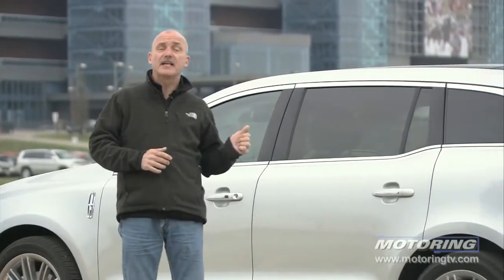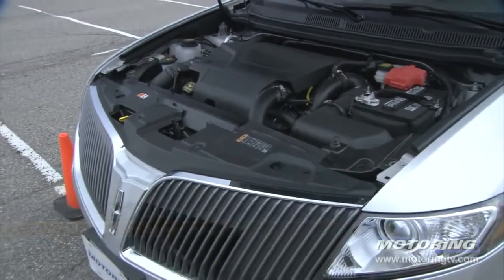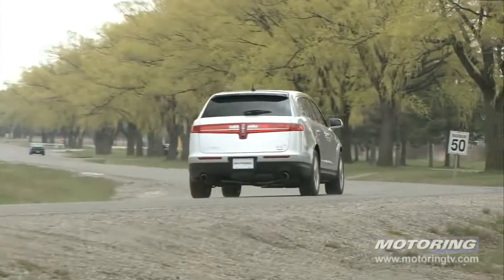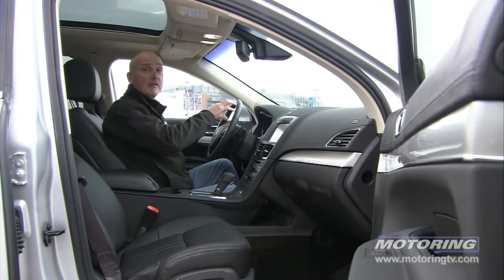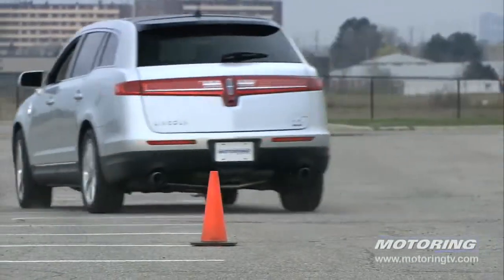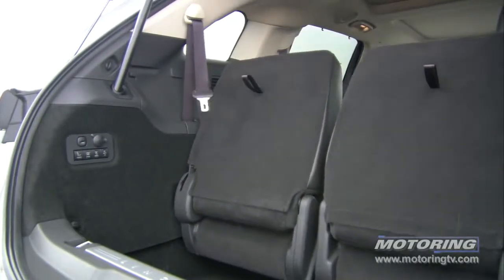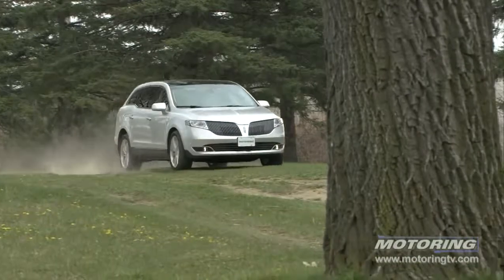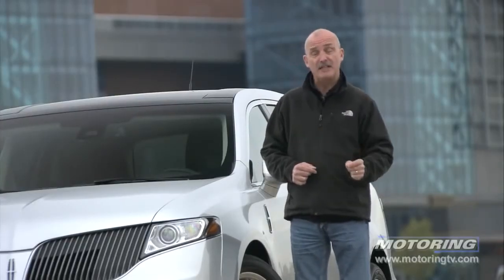2013 Lincoln MKT Review 720p